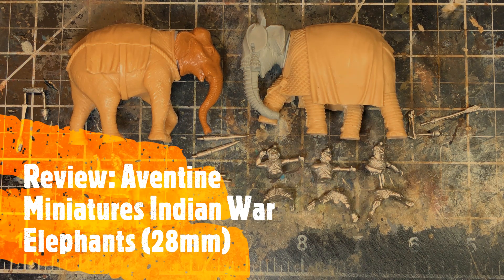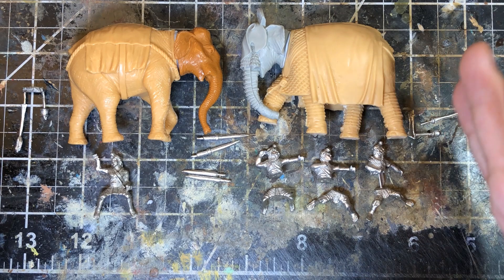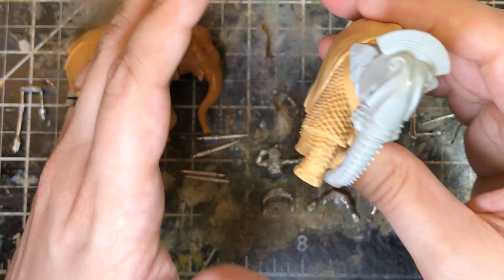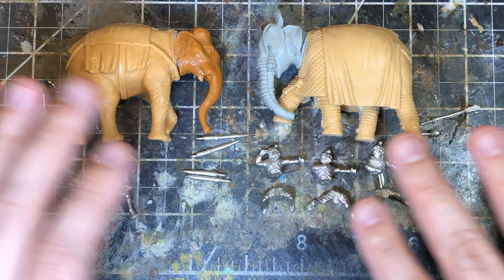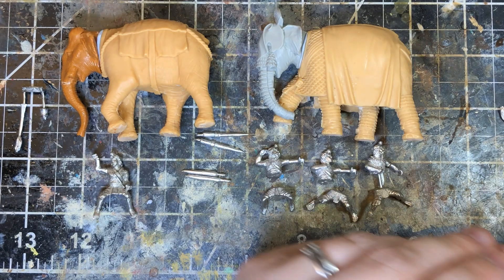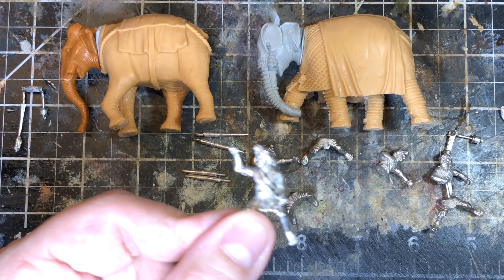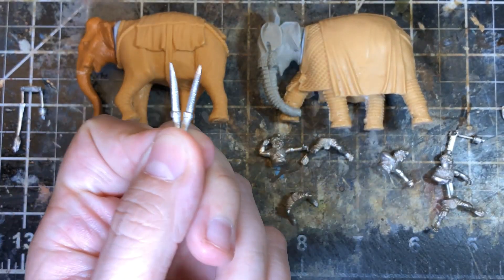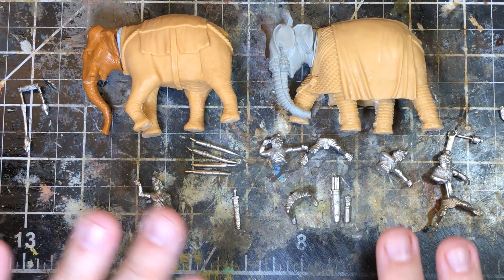Review: Aventine Miniatures Indian War Elephants (28mm)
Check out AVentine Miniatures' Elephants range here (includes African War Elephants as well)